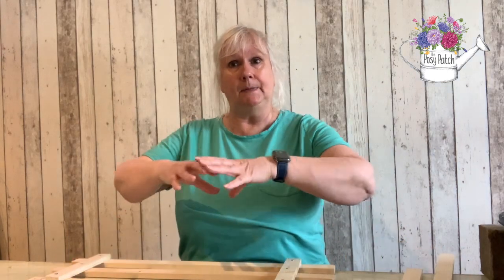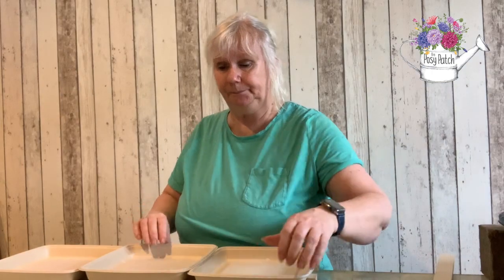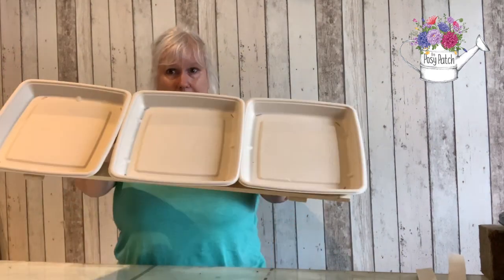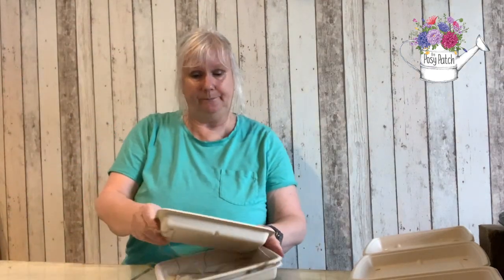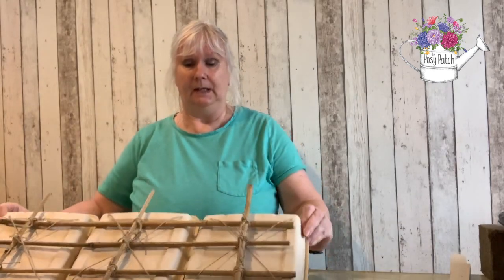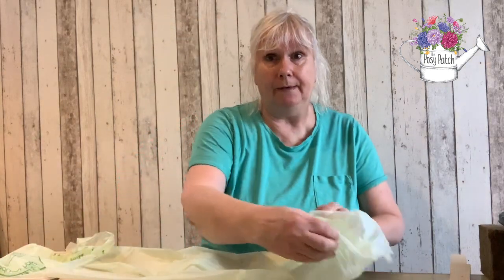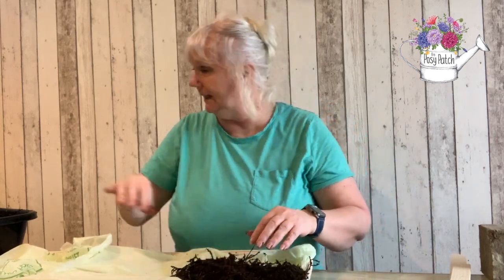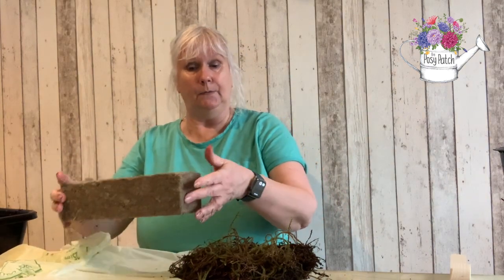Foam free techniques for funeral flowers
I realise that there is a large spectrum of florists from those that still use floral foam but are looking for alternatives to those who never use plastic and look for the most eco-friendly methods possible. This video demonstrates a couple of the techniques that I have developed to create the base for coffin funeral flowers without the use of floral foam.